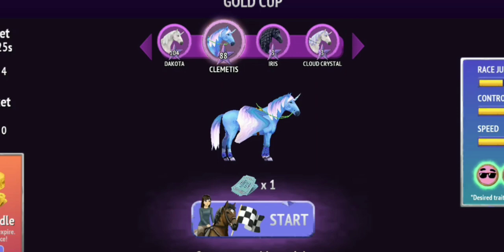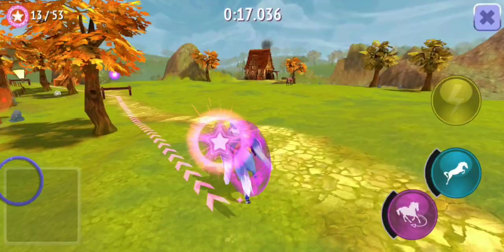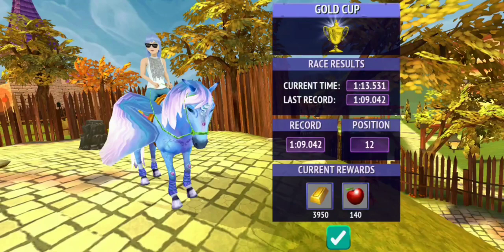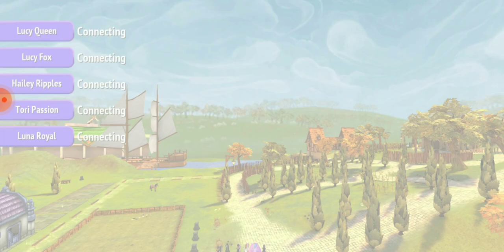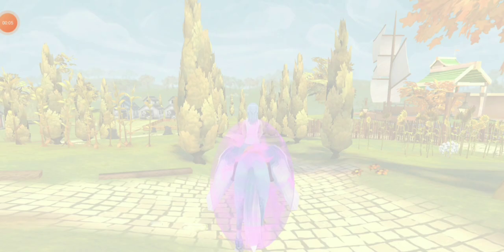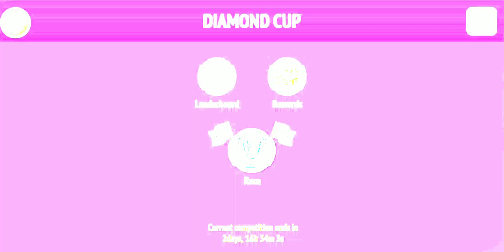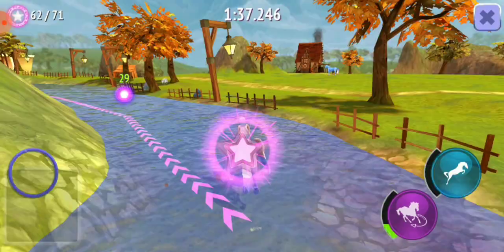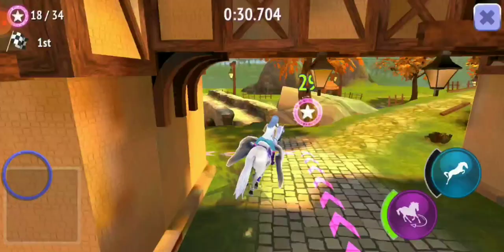Glitch!? How to get TOP 3 In Any Of the Cups! Horse Riding Tales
Okay, I know these are not glitches but THEY ARE GLITCHES FOR ME!

I wanted to help out some people so I made this video. Now obviously, this took 2 days to make as I did not have lot of tickets.

I hope this helps ❤︎ Byeee